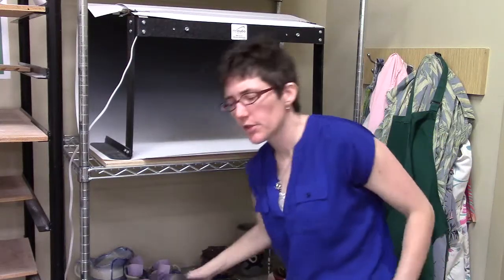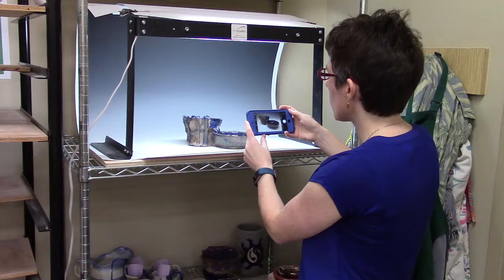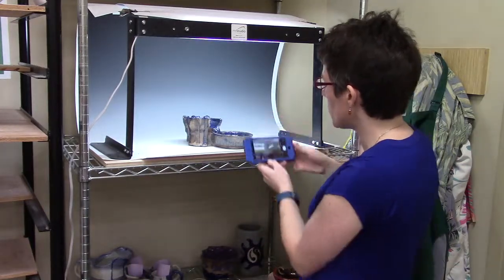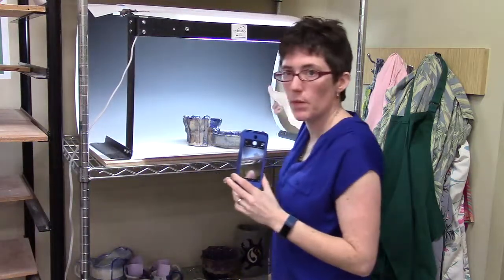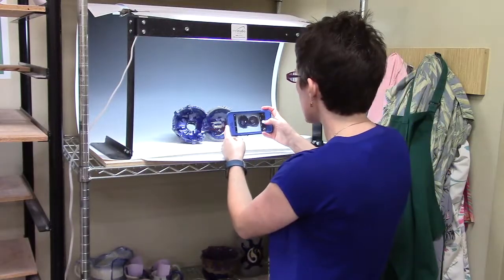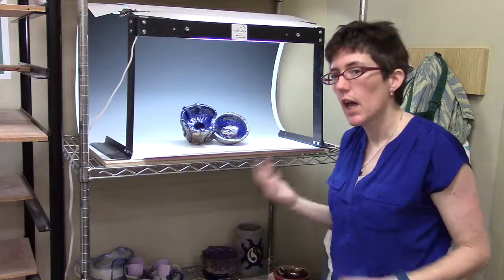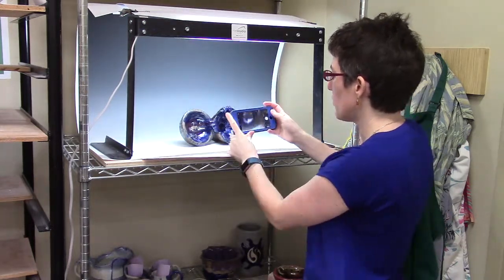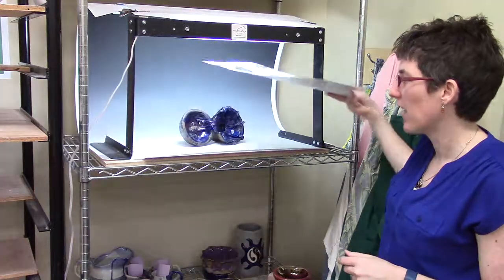Photo Documentation: Taking Quality Photos in the Photo Booth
Demonstration of how to set up and arrange artworks and compose quality photos using the YVC Clay studio Photo Booth.